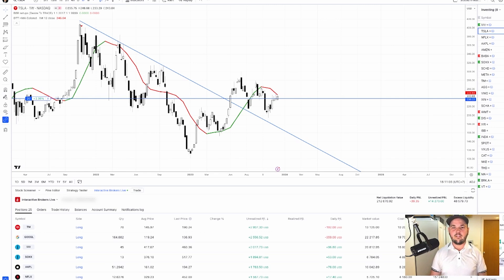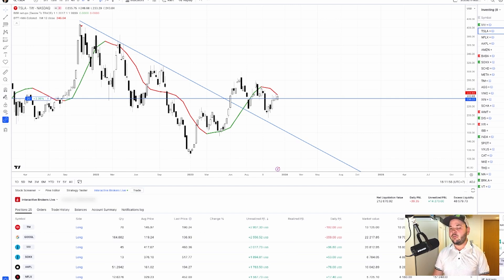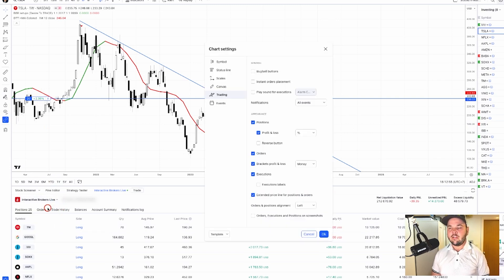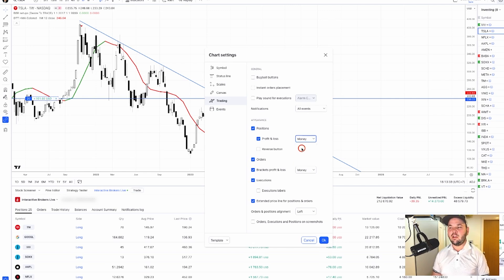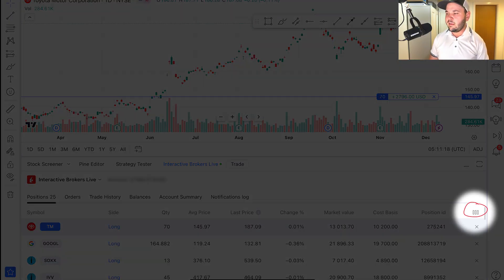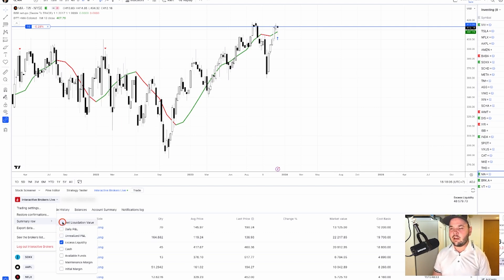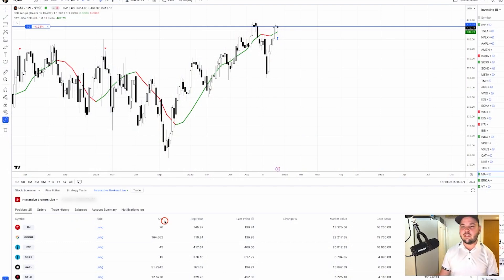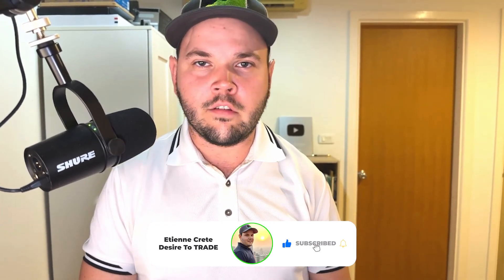How To Hide PNL on TradingView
In this Forex trading video, Etienne discusses how to hide PNL on TradingView. What do you need to stay focused on your trading goals? You'll find out it's not in *seeing* the numbers.